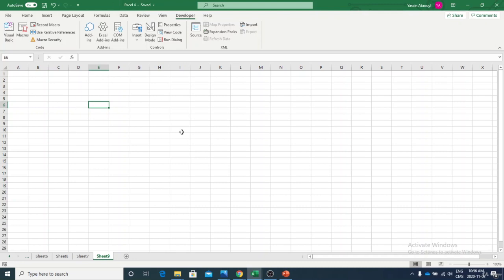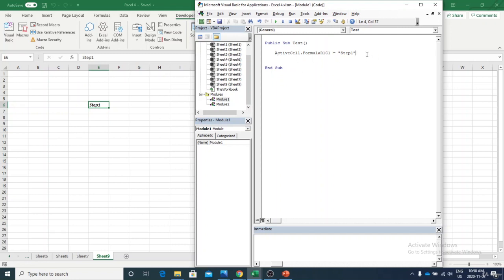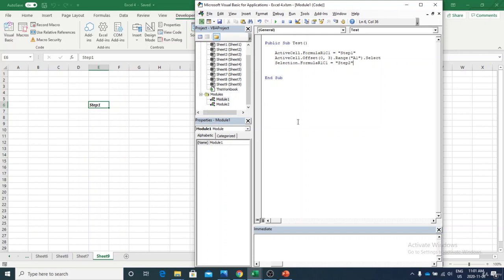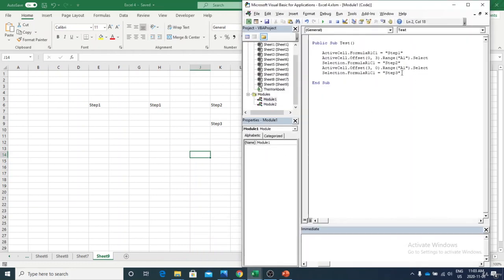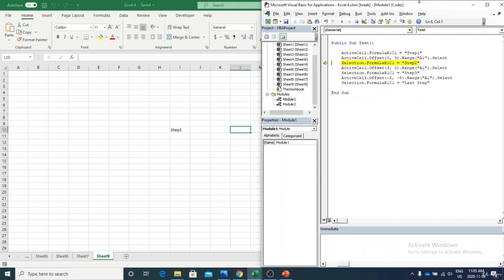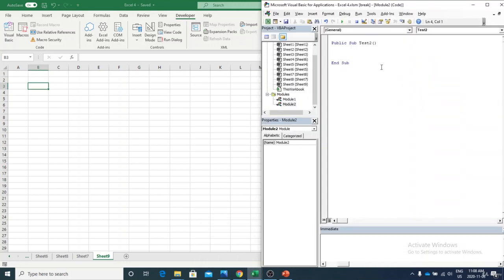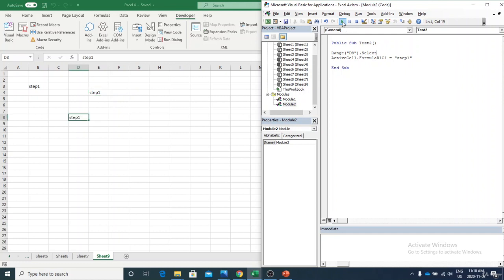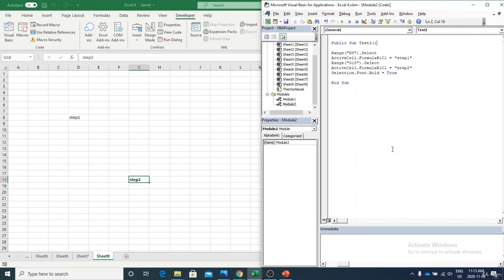11-Excel VBA- VBA and Details Part 1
11-Excel VBA-  VBA and Details Part 1